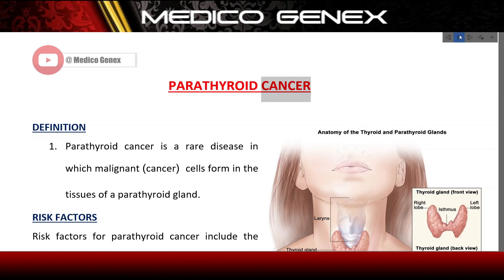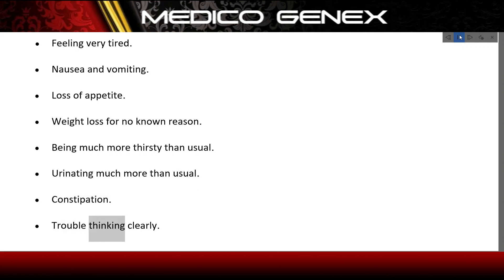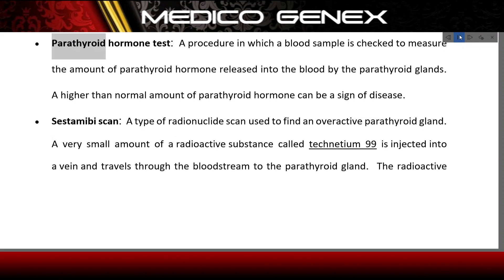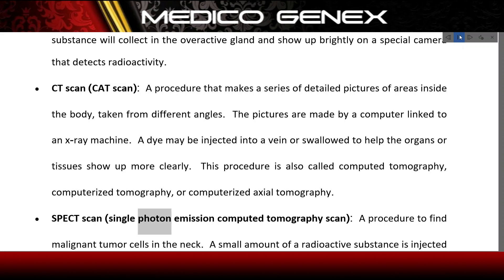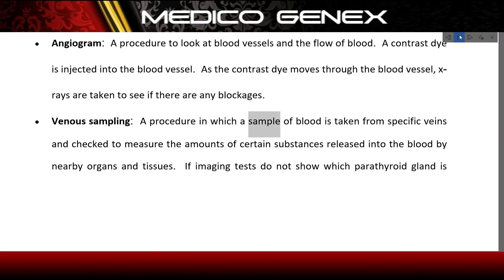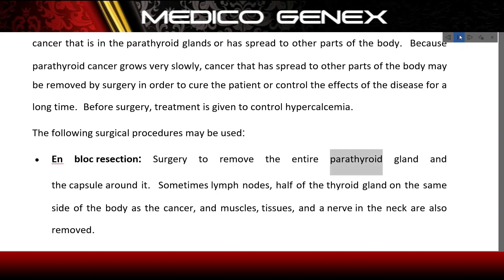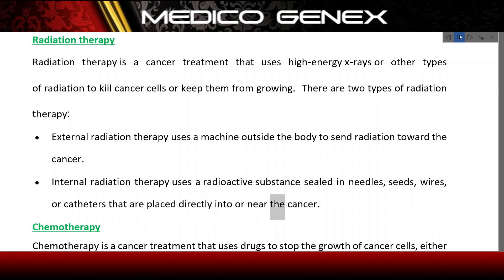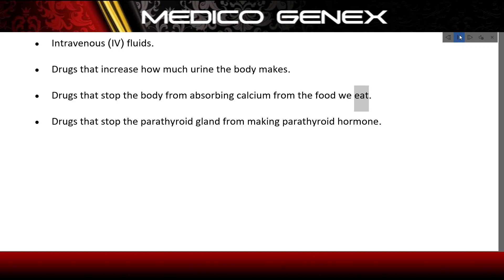PARATHYROID CANCER | पैराथाइरॉइड कैंसर | PARATHYROID TUMOR | SYMPTOMS OF PARATHYROID CANCER | MEDICO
Hello everyone,

About Video:
PARATHYROID CANCER
1. Parathyroid cancer is a rare disease in which malignant (cancer) cells form in the tissues of a parathyroid gland.
RISK FACTORS
Risk factors for parathyroid cancer include the following rare disorders that are inherited (passed down from parent to child):
• Familial isolated hyperparathyroidism (FIHP).
• Multiple endocrine neoplasia type 1 (MEN1) syndrome.
• Treatment with radiation therapy may increase the risk of developing a parathyroid adenoma.
Most parathyroid cancer signs and symptoms are caused by the hypercalcemia that develops. Signs and symptoms of hypercalcemia include the following:
• Weakness.
• Feeling very tired.
• Weight loss for no known reason.
• Being much more thirsty than usual.
• Urinating much more than usual.
• Constipation.
• Trouble thinking clearly.
Other signs and symptoms of parathyroid cancer include the following:
• Pain in the abdomen, side, or back that doesn't go away.
• Pain in the bones.
• A broken bone.
• A lump in the neck.
• Change in voice such as hoarseness.
• Trouble swallowing.

for Instagram profile id and facebook page, search: medicogenex